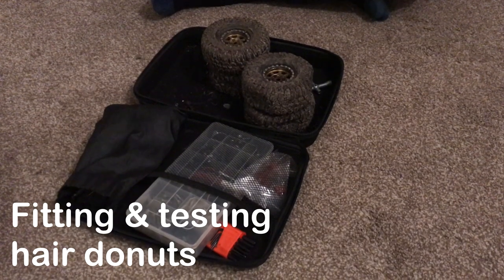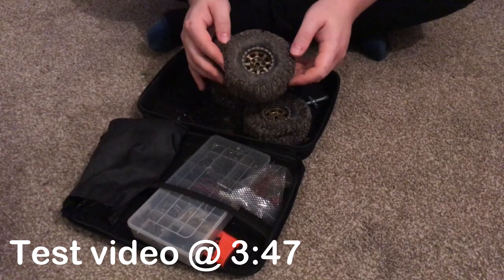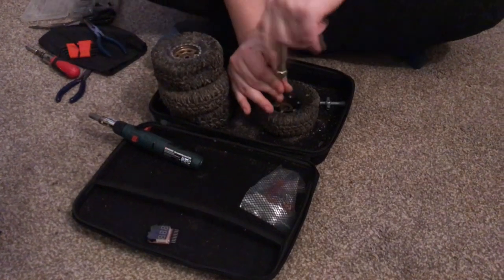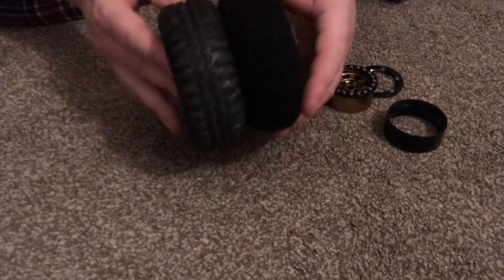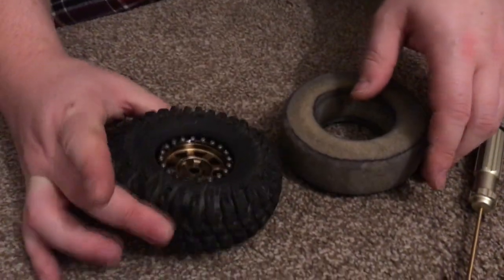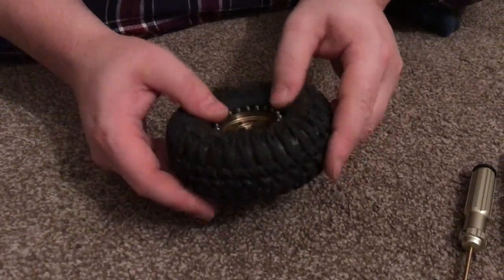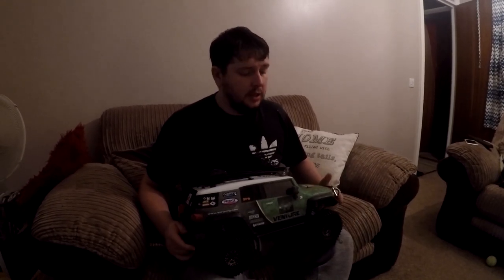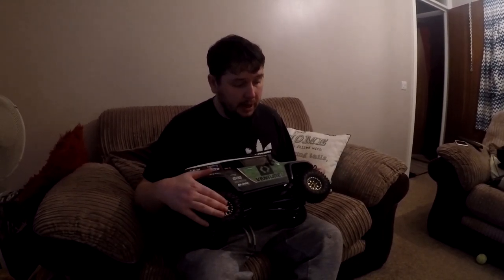Do Hair Donuts Really Work? We Put Them To The Test | The RC Dudes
Hi all.

In this video we see if hair donuts do actually work as an alternative for conventional tire foams.

So do they work? Watch to find out!

Thank you for tuning in and watching!

We aim to release a new video at least once a week, so please check in here or our Facebook page to keep up to date!